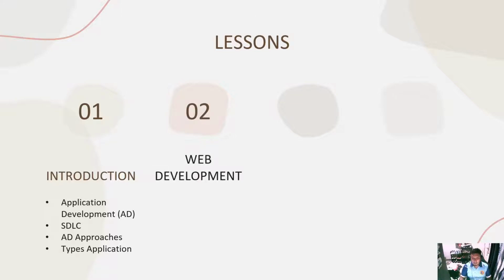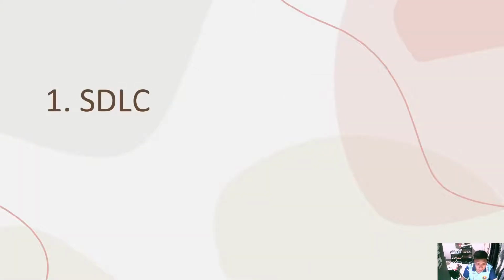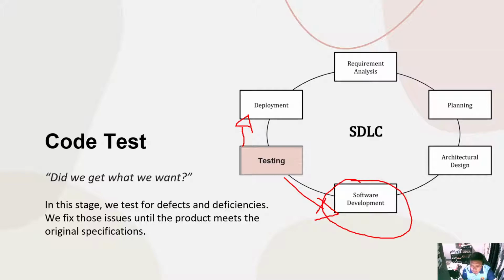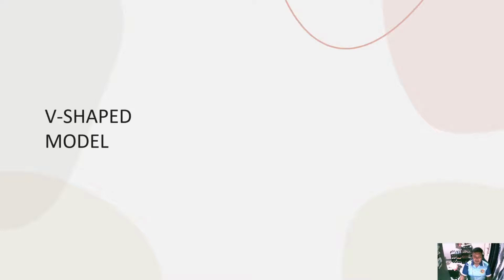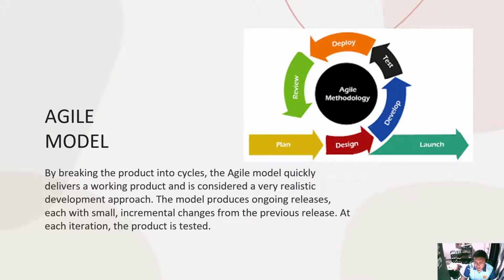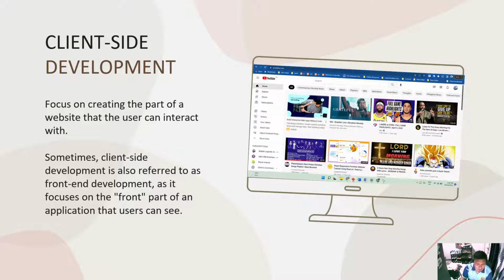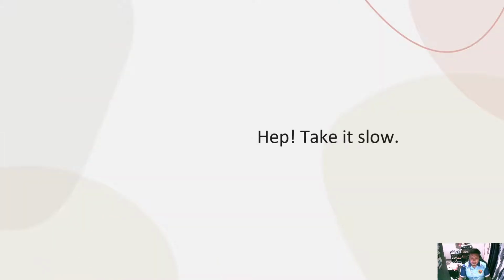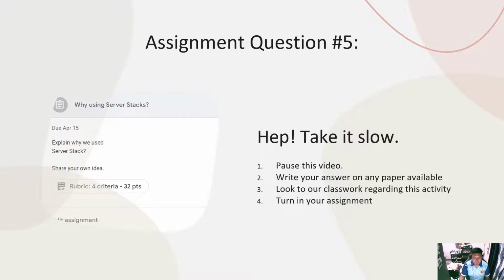ITS 305 Chapter 1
Introduction to Application Development